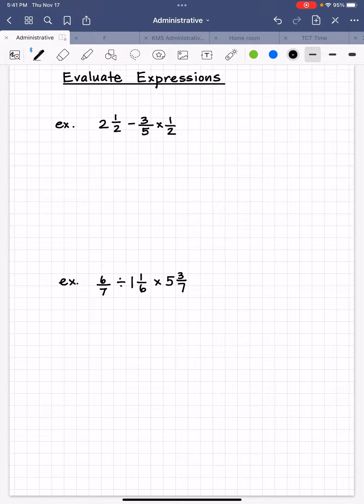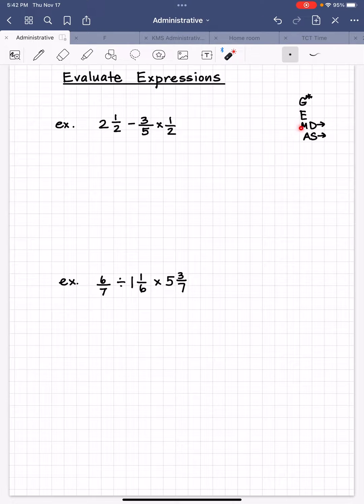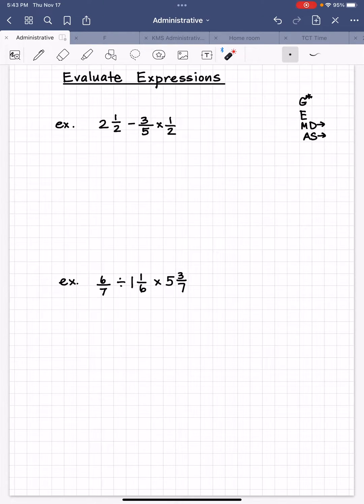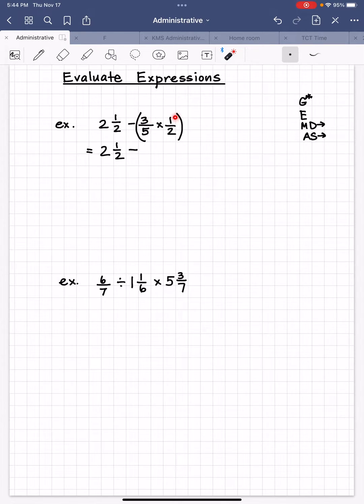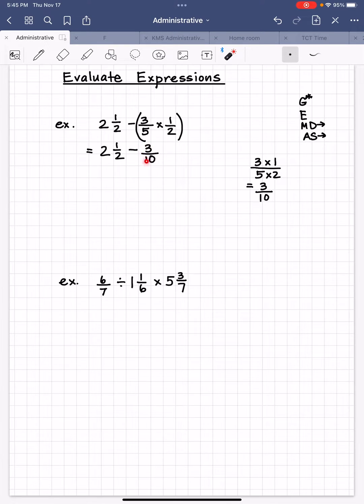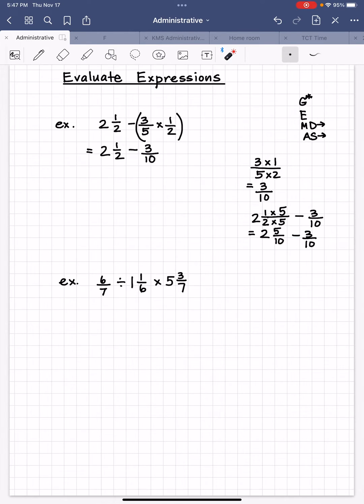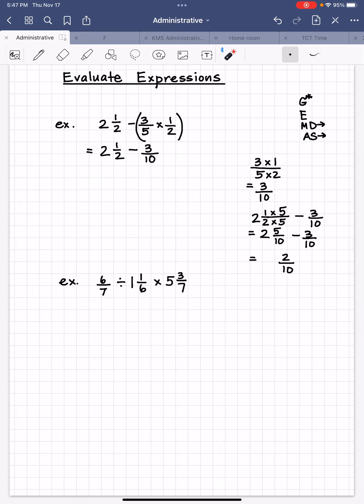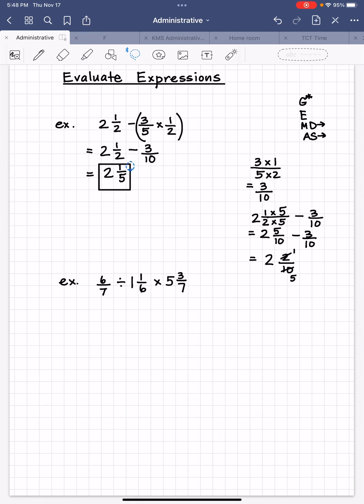6.EE.1 - Evaluate Numerical Expressions (with Fractions and Mixed Numbers)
In this video, @MathwithMrAlmeida explains how to evaluate numerical expressions that have fractions and mixed numbers.